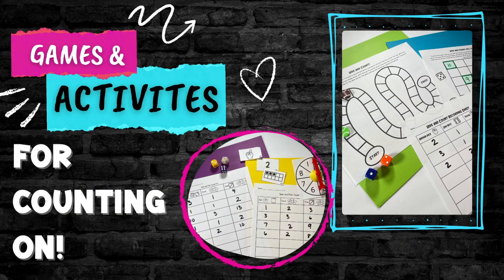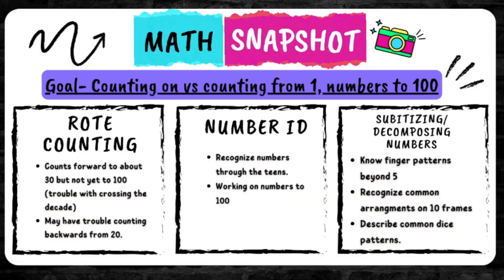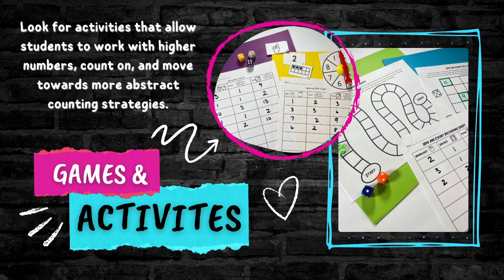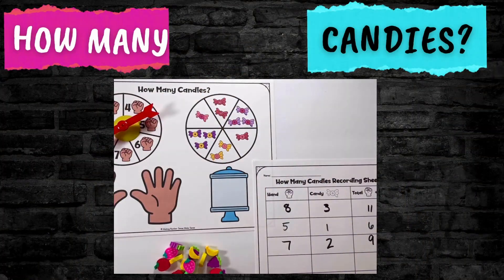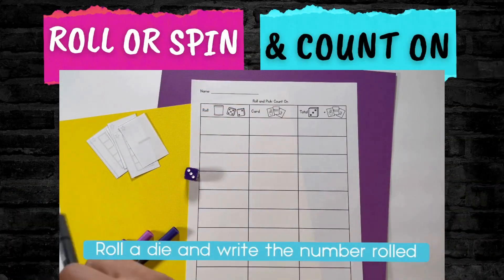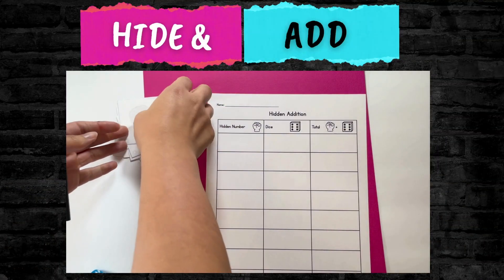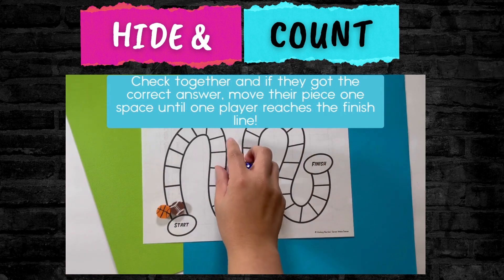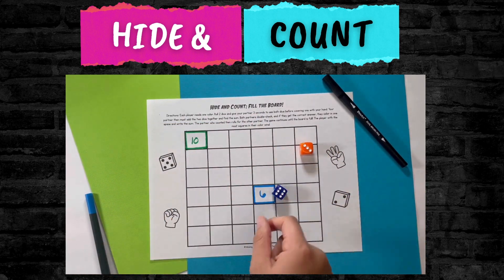Math Games and Centers to Practice the Counting On Strategy for Kindergarten, First, & Second Grade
Your students may know their numbers to 20 in the figurative counter stage, but can they use them? In this video, you will learn 4 games you can play with your students to help them develop more sophisticated counting strategies.

These games are perfect for students who are past the tricky teens and are starting to work on addition. Since the numbers are small, they can feel confident in their ability to answer, begin to solve problems, and develop a sense of how numbers work together!

Learn more about this stage of counting in this blog post!